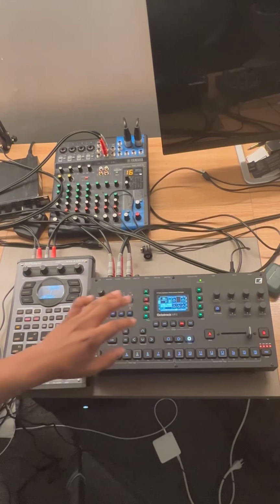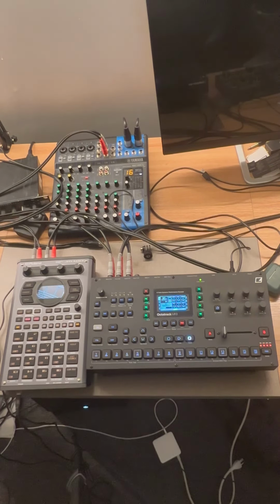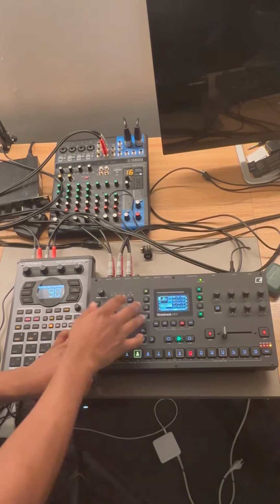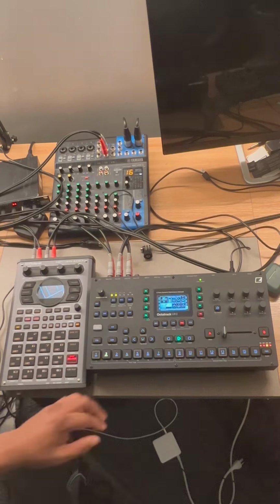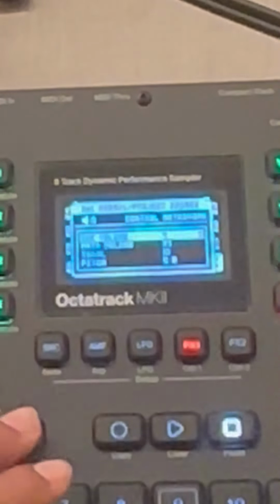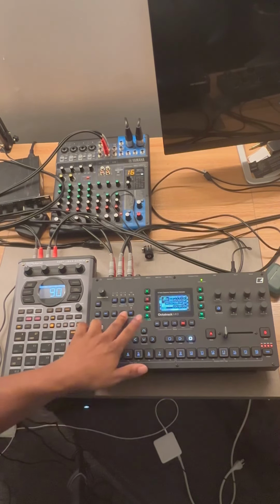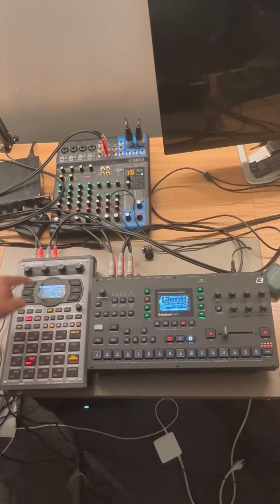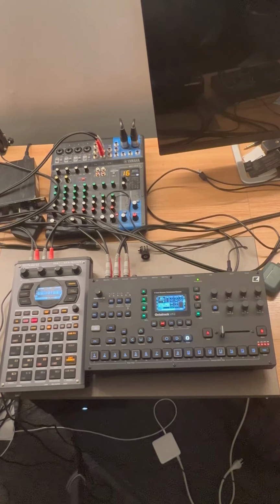Workaround Method for getting stems from Octatrack using SP404 Mk2 (Cue Out + Signal Threshold)